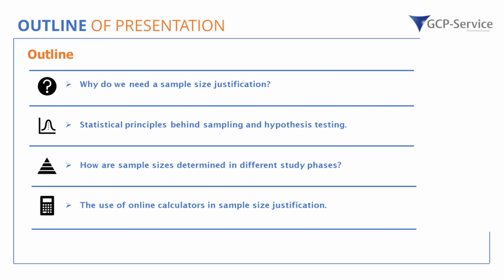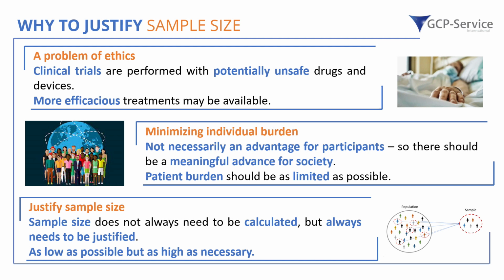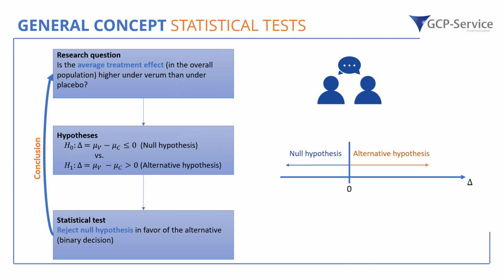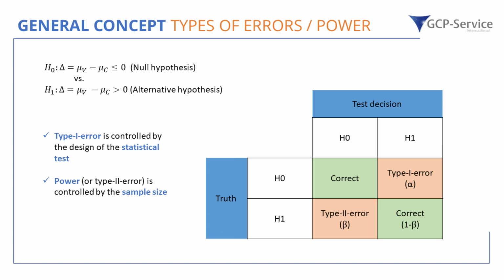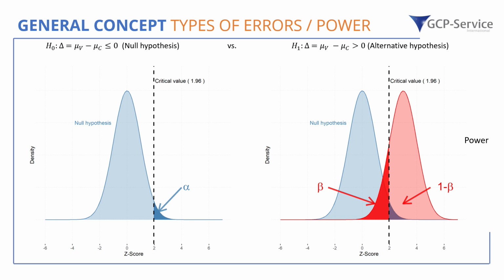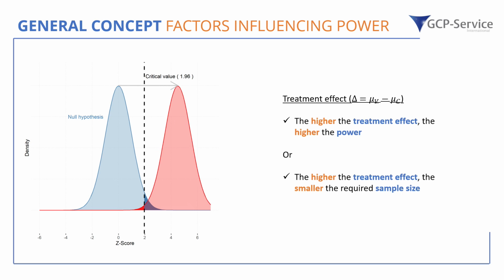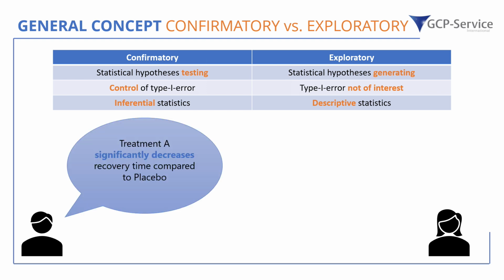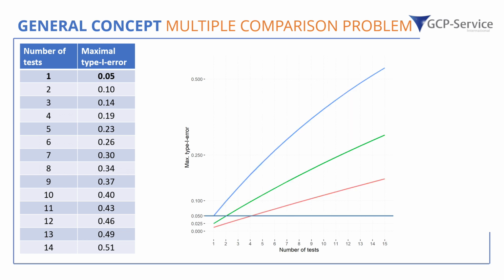Sample Size Estimation in Clinical Trials - Part 1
What everybody should know about Clinical Trials!
Without clinical trials, we wouldn’t have any vaccines, treatments for cancer, heart disease, diabetes and many others. What should everybody know about Clinical Trials? How are pharmaceuticals and medical devices developed? "Sample Size Estimation in Clinical Trials   Part 1" is presented by our expert Matthes Metz.